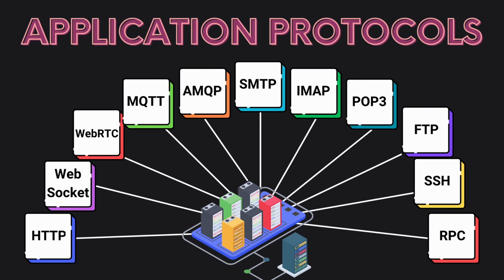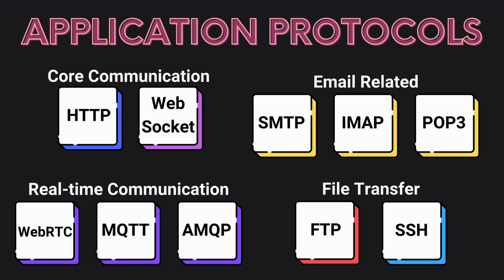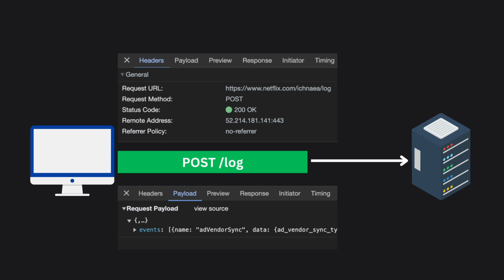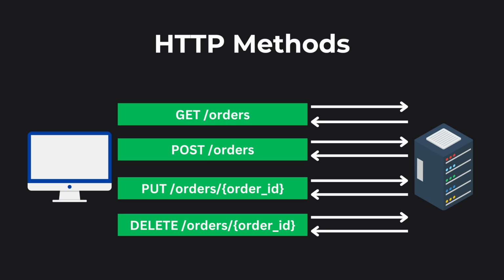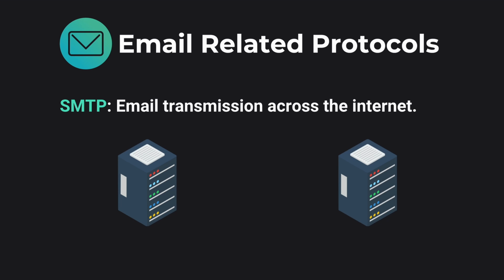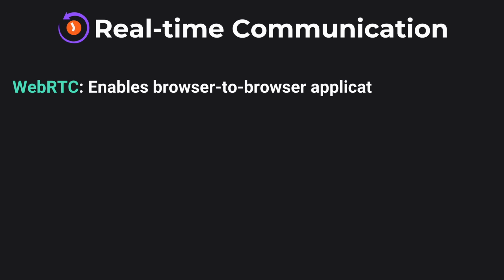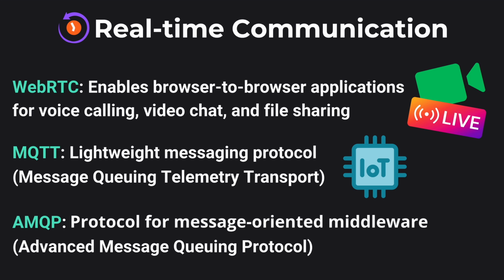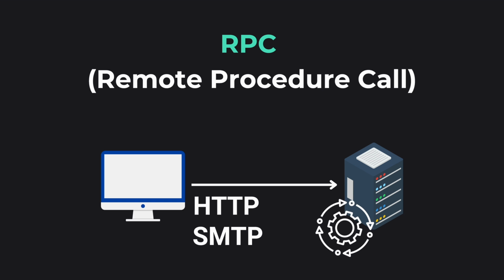Ace Your System Design Interview: Essential Application Protocols Explained